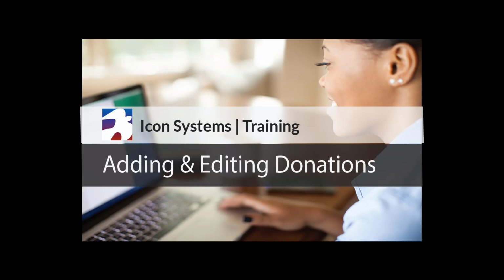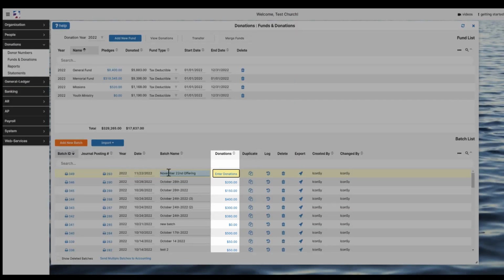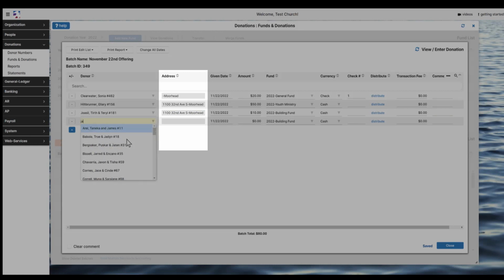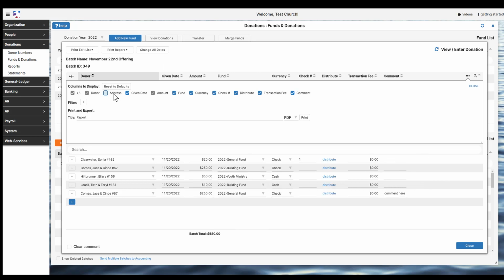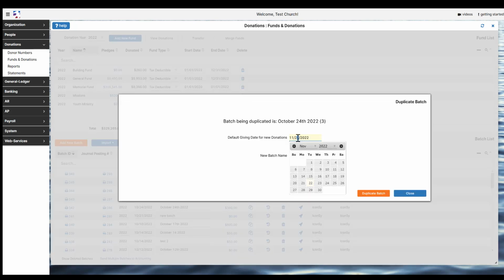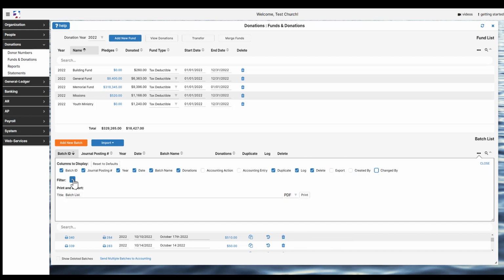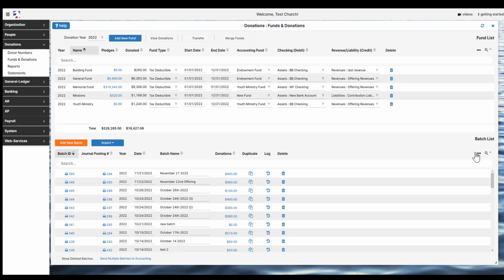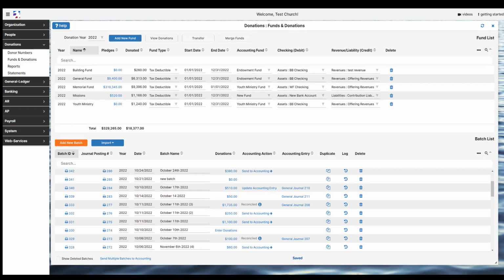Creating and Managing Donation Batches - December 2022